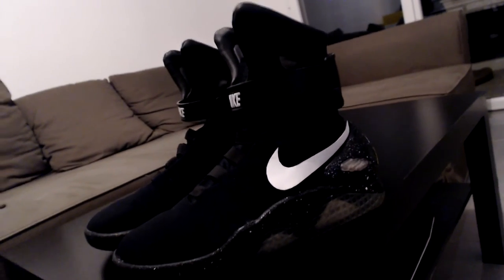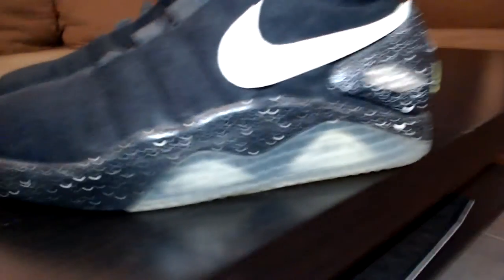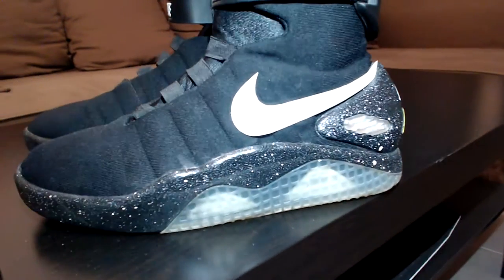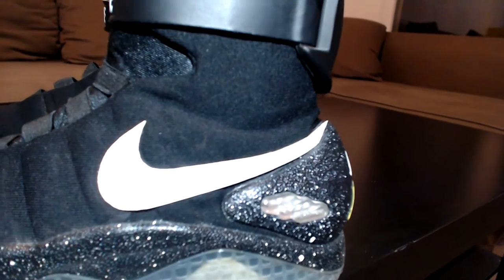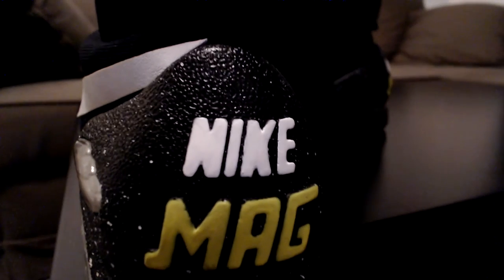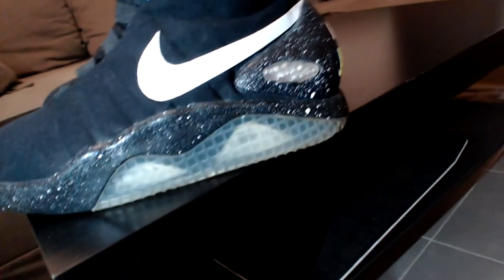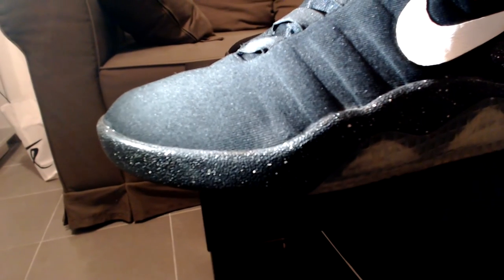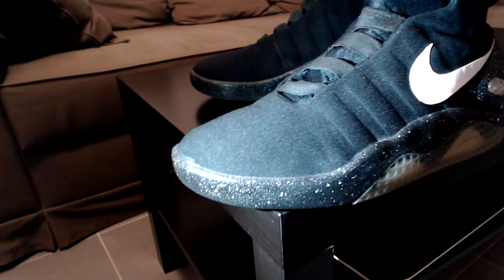Nike MAGs V2 Black/White customs